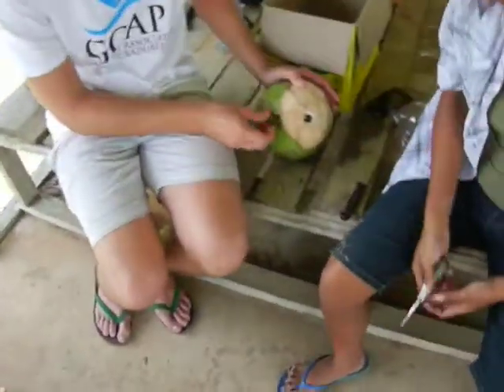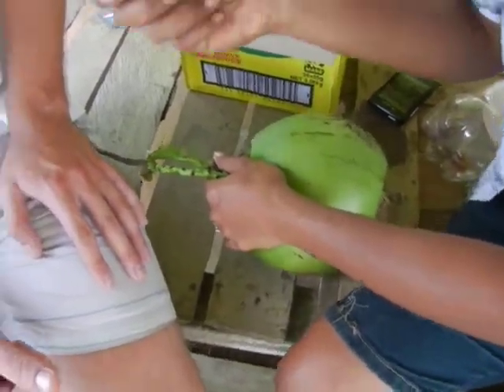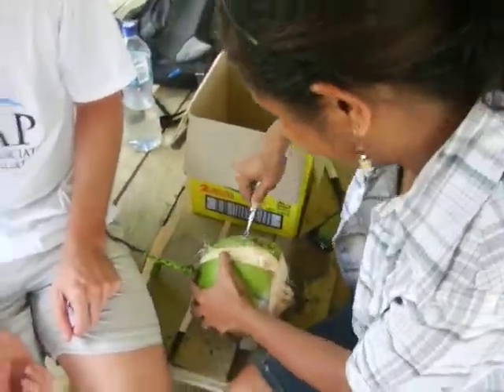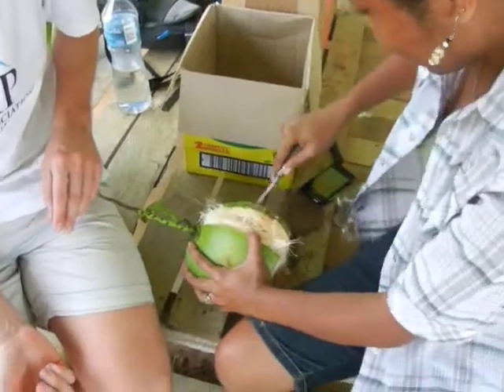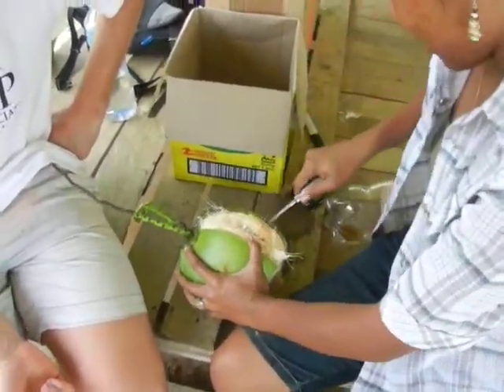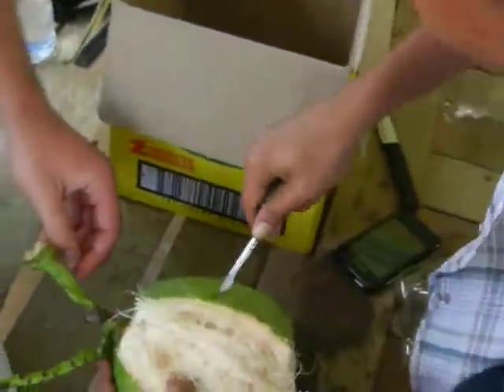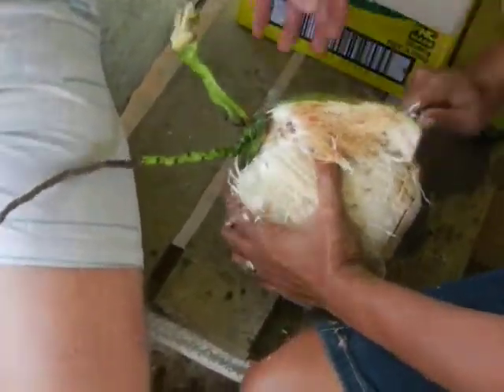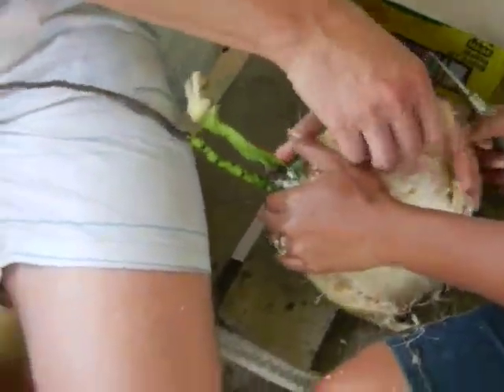Husking a coconut with a bone elevator - Moian PNG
We went on dental patrol in Moian 1, PNG and during a break in the proceedings we obtained some fresh coconuts. Unfortunately our mate with the machete, Peter, wasn't there, so we had to resort to err, more, surgical means to husk our coconut...